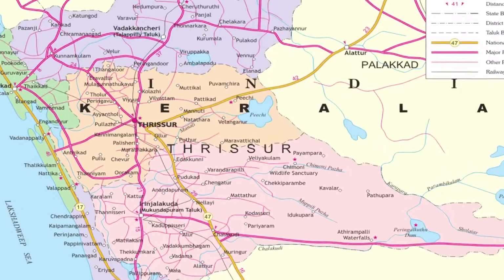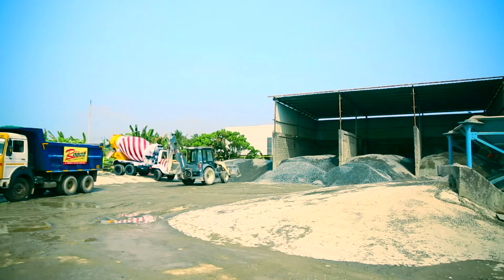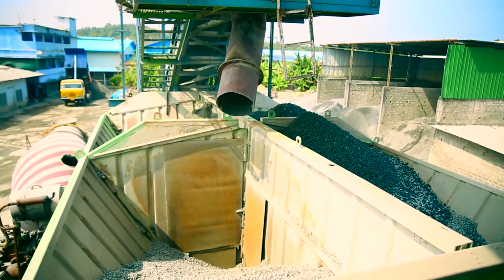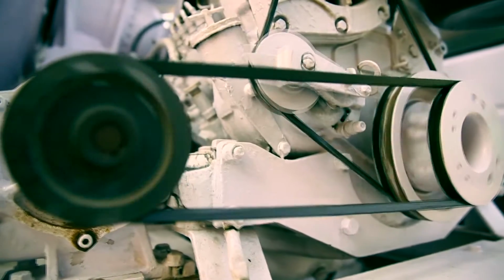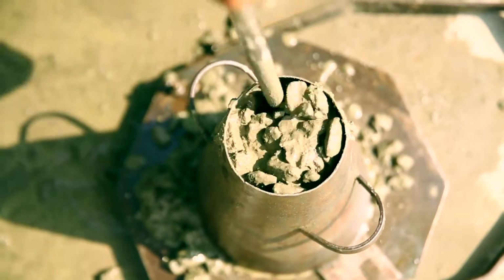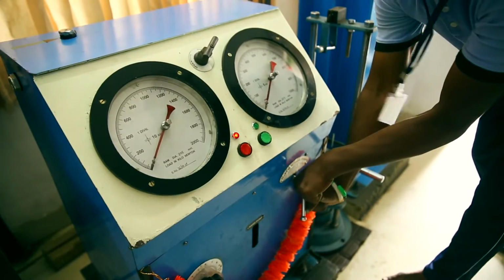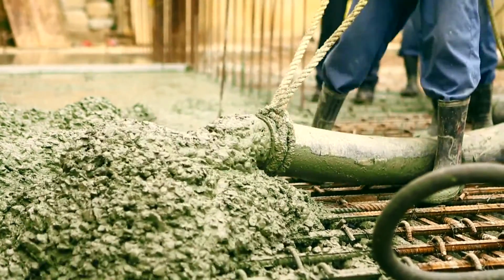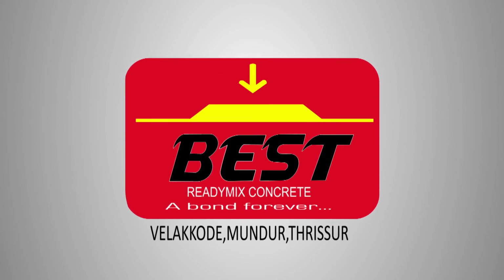Best Readymix - Corporate Film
Best Readymix Concrete
(An ISO 9001:2015 Certified Organisation)

Peace of Mind •Quality Assurance • Speedy Delivery

A promotional video created with collaboration of Sawia Innovative services.